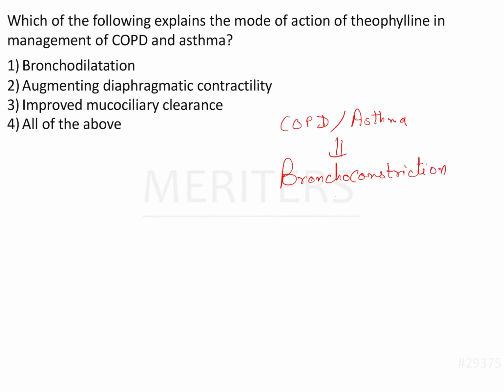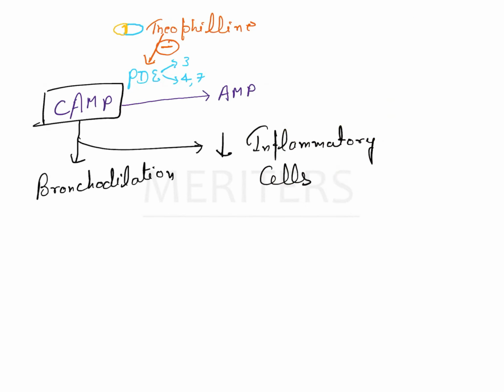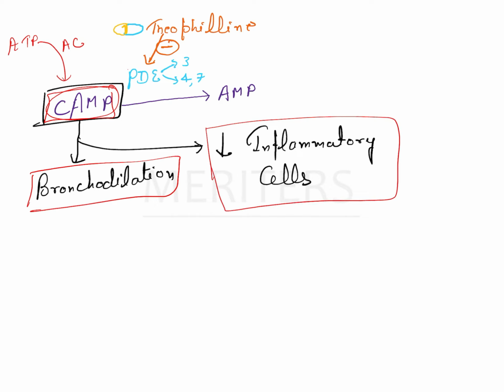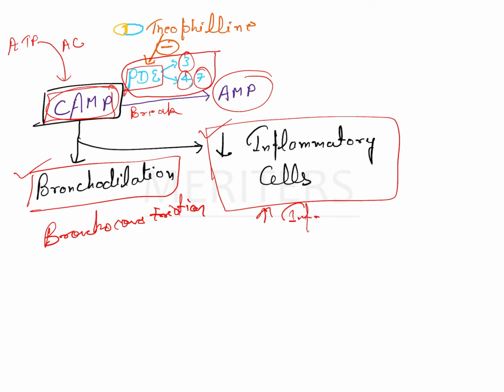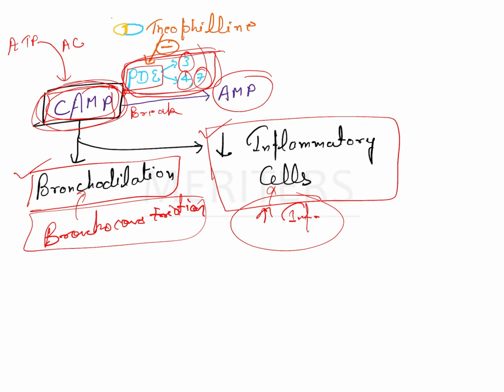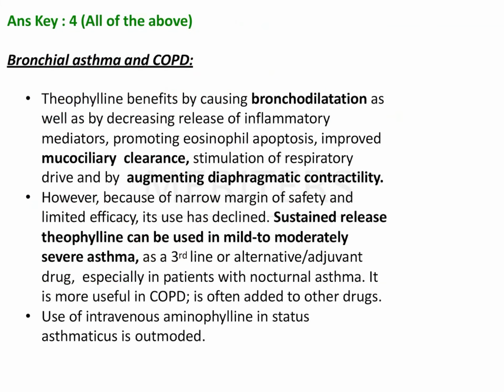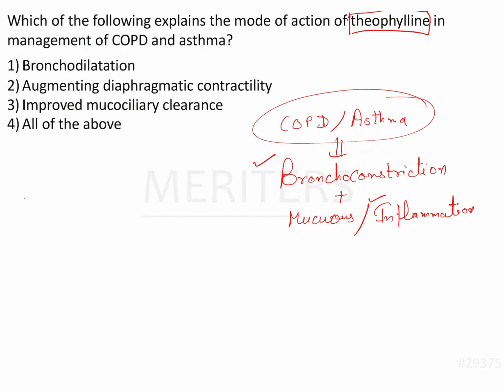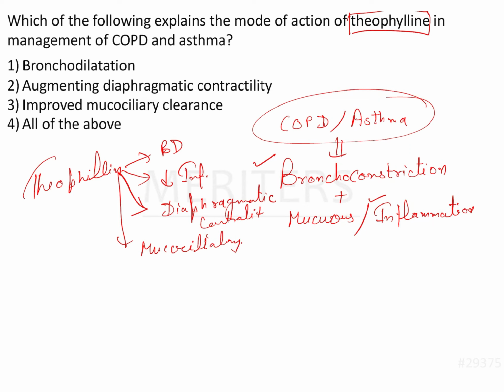NEET MDS | INICET - Medicine | Explanatory Video | MERITERS